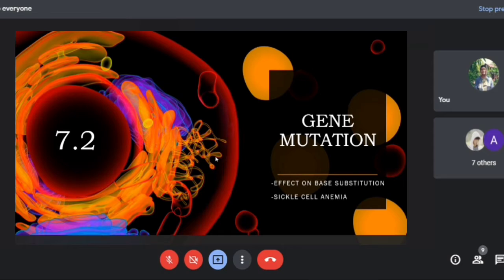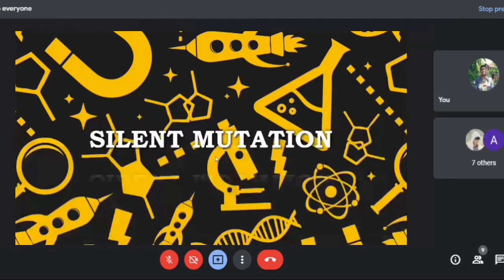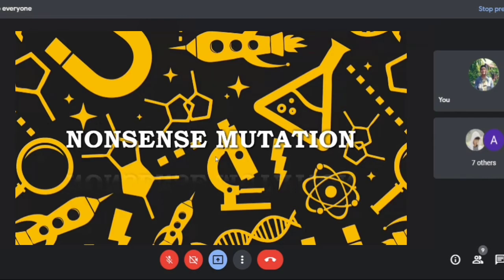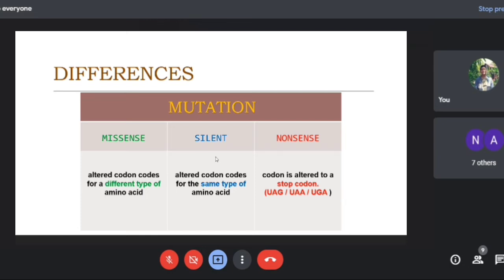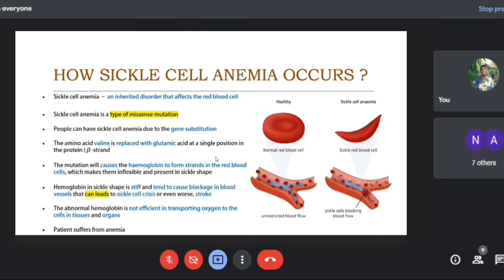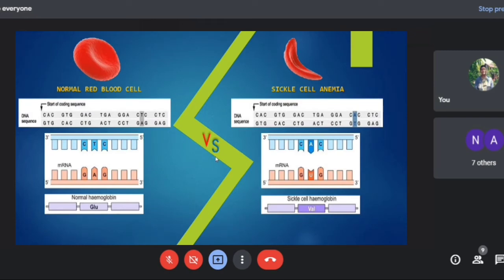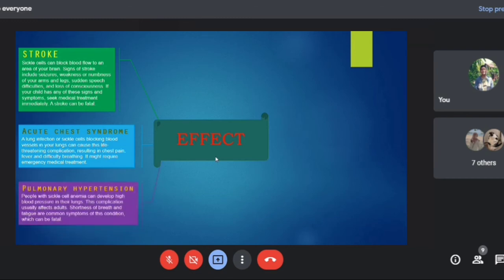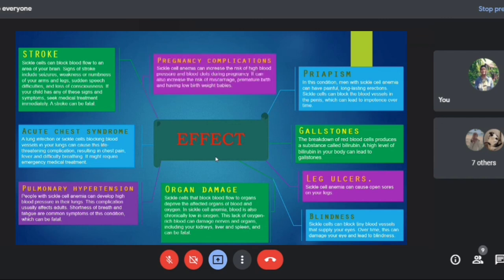EFFECT ON BASE SUBSTITUTION